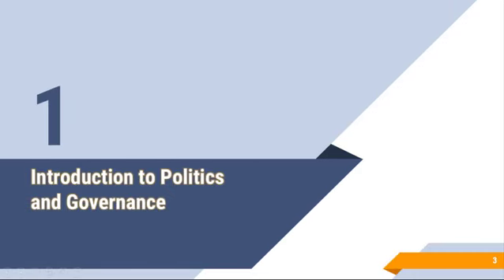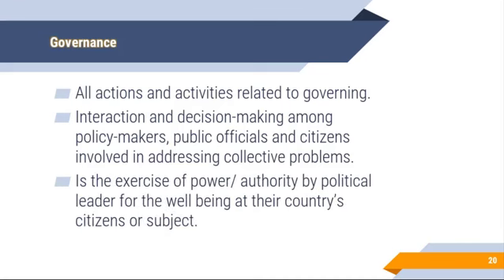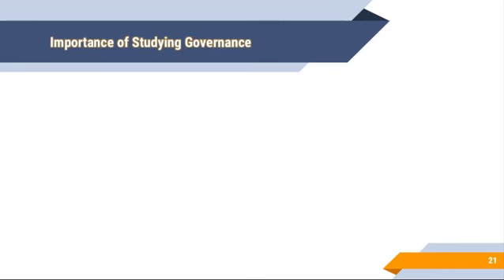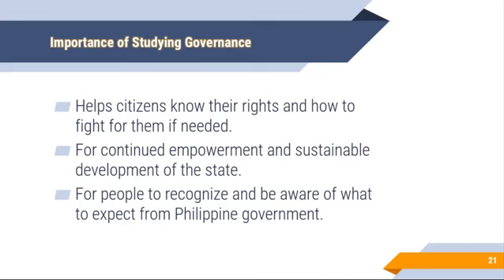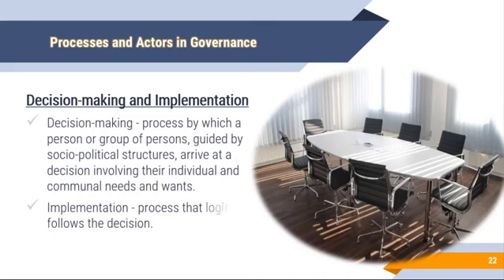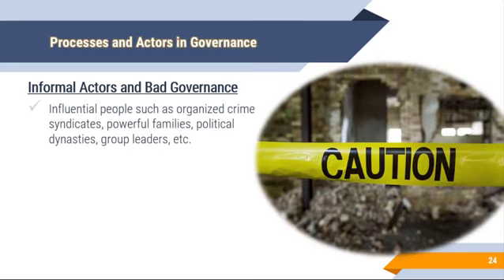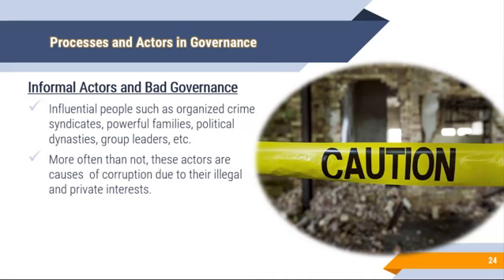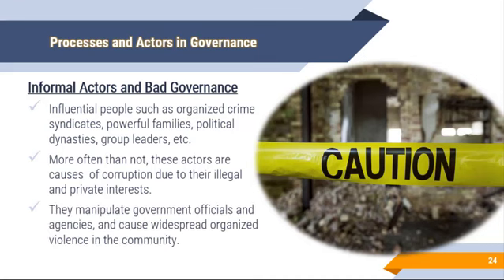PPG 1.2 What is Governance?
Philippine Politics and Governance - Specialized Subject
Grade 12 Senior High School - GAS/HUMSS
Chapter 1. Introduction to Politics and Governance

Lesson 2. Governance
Importance of Studying Politics
Processes and Actors in Governance

Week 1 Philippine Politics and Governance (PPG)
MELC: Explain the concept, relationship and importance of politics, governance and government.
Content Standard: Demonstrate an understanding of politics and political science, governance, political ideologies, power, states, nations, and globalization.